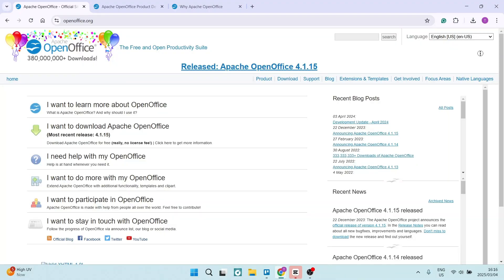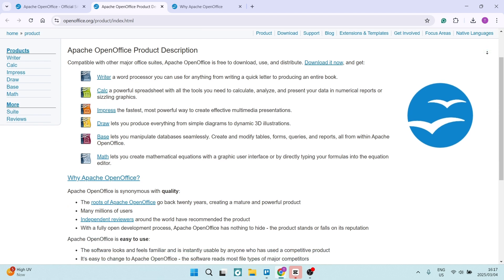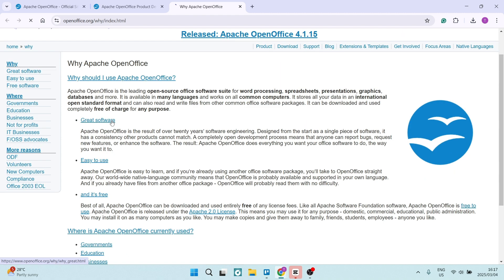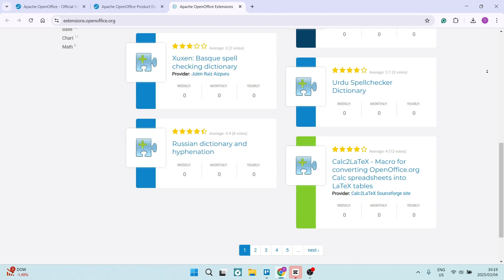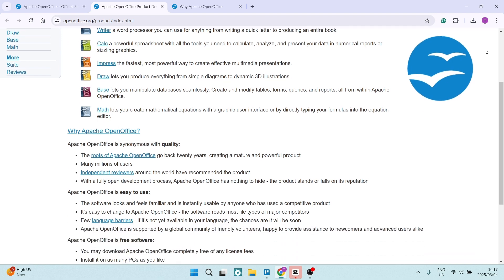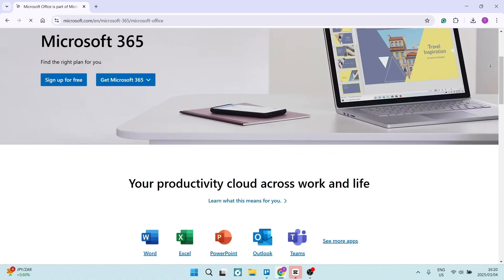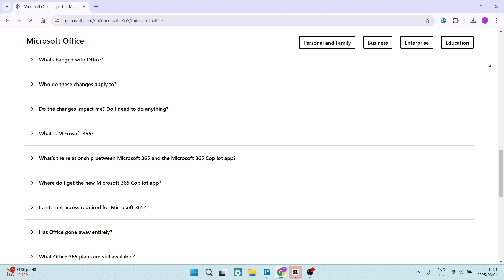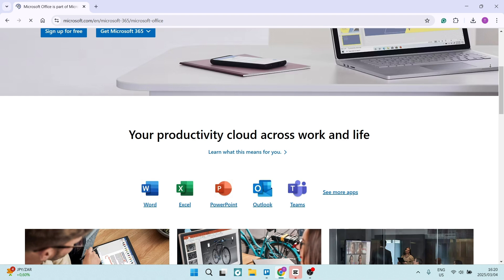Open Office vs Microsoft Office | Which is Best? 2025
In this video, 'Open Office vs Microsoft Office | Which is Best?', we dive deep into the ultimate showdown between two of the most popular office productivity suites available today. Open Office, a free and open-source software, offers tools like Writer, Calc, and Impress, providing essential document, spreadsheet, and presentation functionality. On the other hand, we have Microsoft Office, the industry standard with programs such as Word, Excel, and PowerPoint, known for advanced features, integrations, and seamless cloud services through Office 365. We’ll explore key factors like cost, usability, compatibility with various file formats, advanced features, and which solution is better for personal, educational, or business use. Whether you’re debating between saving money or gaining access to premium tools, this detailed comparison will help you decide which one is truly worth it for your specific needs. Watch now and find out which office suite reigns supreme!

Timestamps

Intro – 00:00 – 00:21
Open Office Features – 00:22 – 01:29
Open Office Drawbacks – 01:30 – 02:03
Microsoft Office Features – 02:04 – 03:17
Microsoft Office Drawbacks – 03:18 – 03:45
Conclusion – 03:46 – 04:15